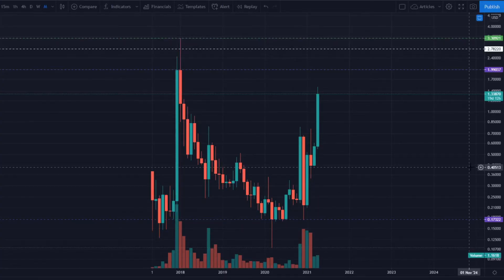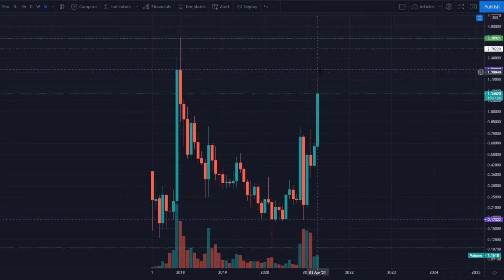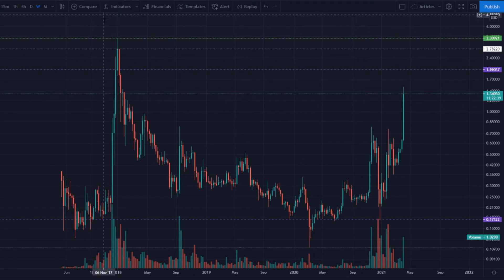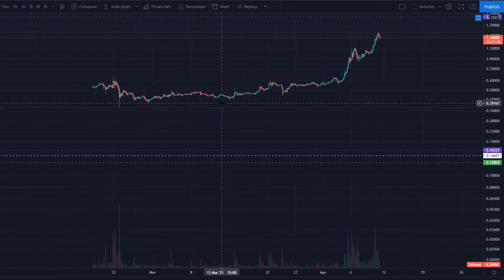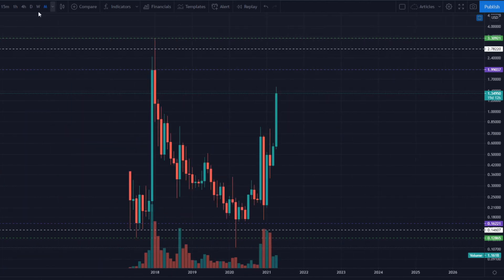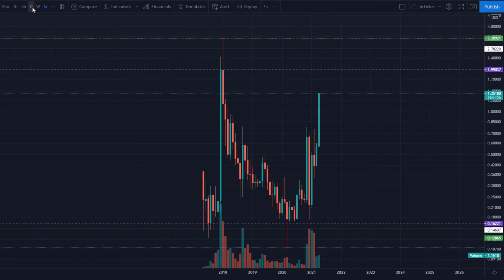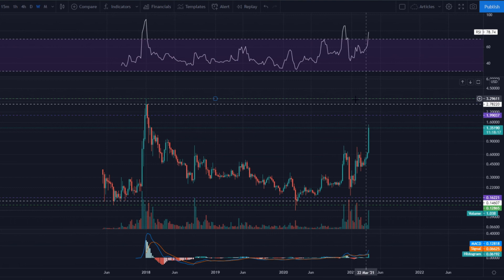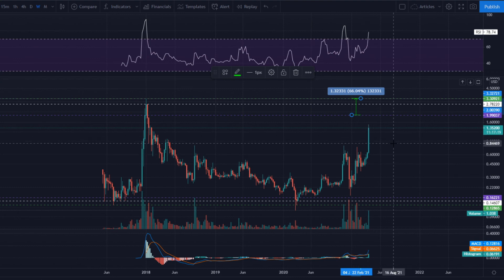XRP Technical Analysis 04/11/2021